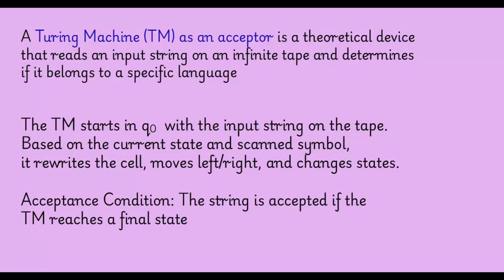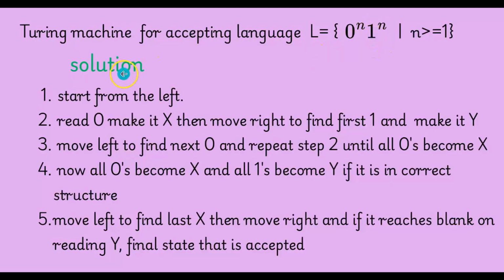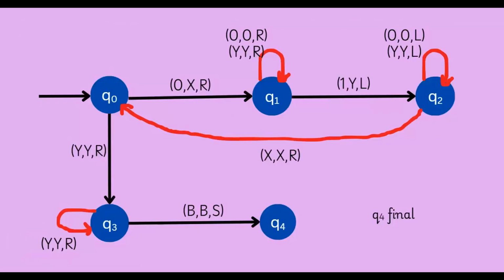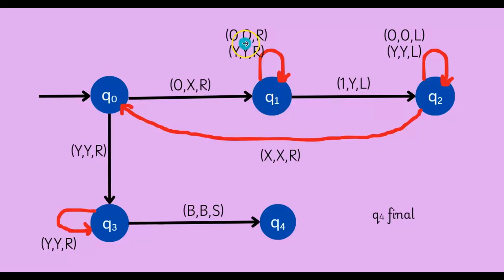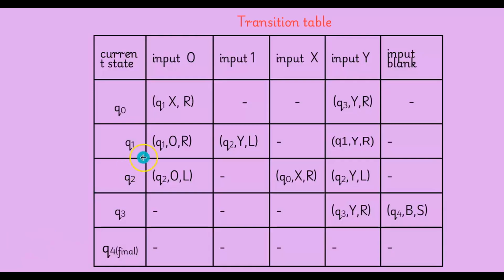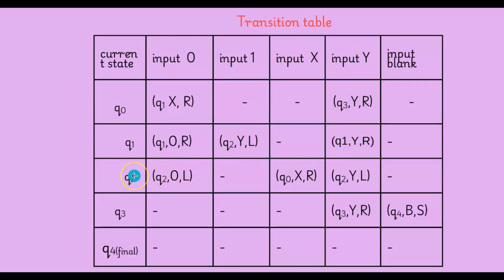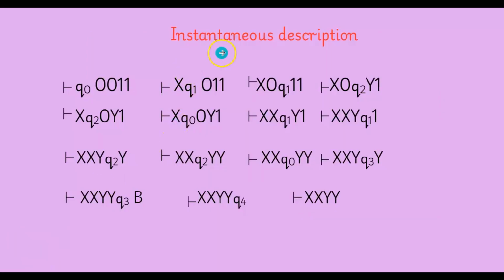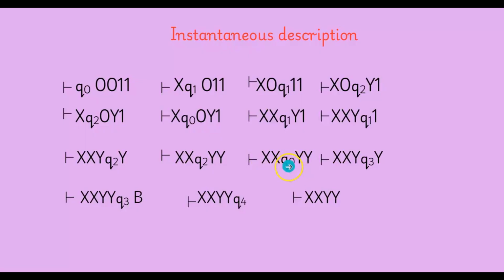GATE CSE 24 - Turing Machine as an acceptor - Part IV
Turing machine as acceptor
Turing machine  for accepting language  L